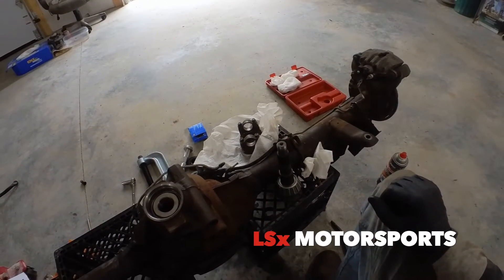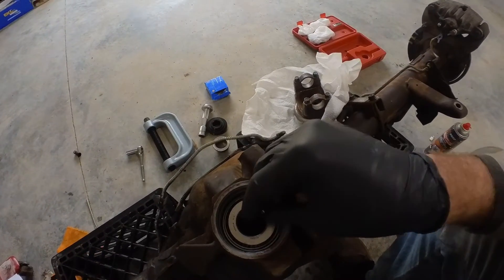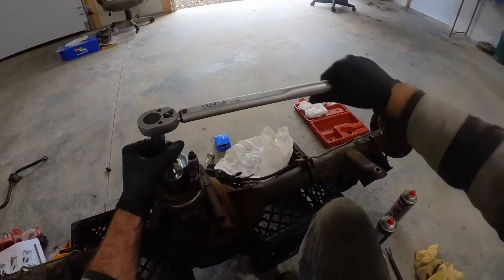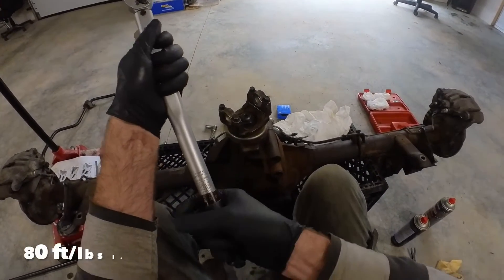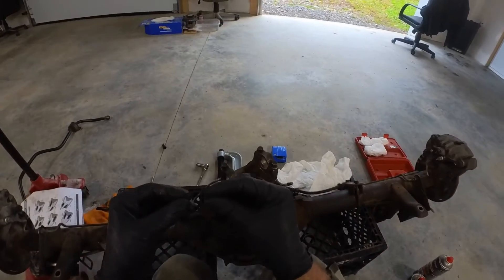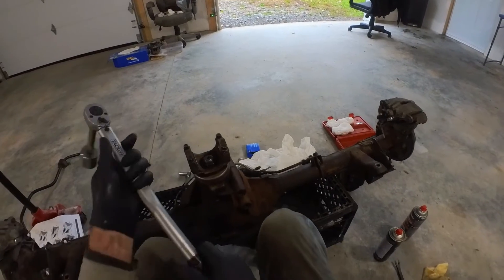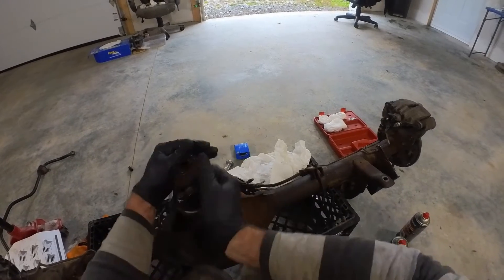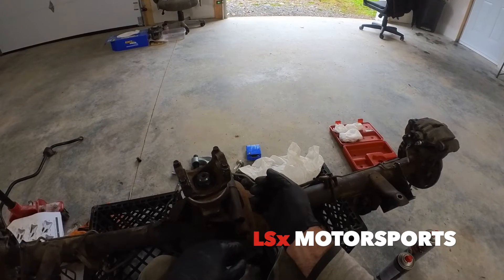How to set up a crush sleeve Eliminator.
In this video I try to explain how to get the proper pinion preload using a crush sleeve Eliminator.
LSx Motorsports